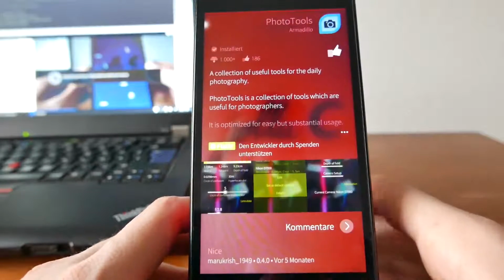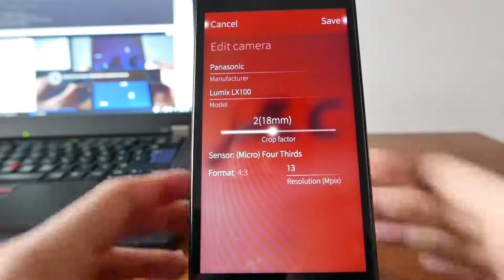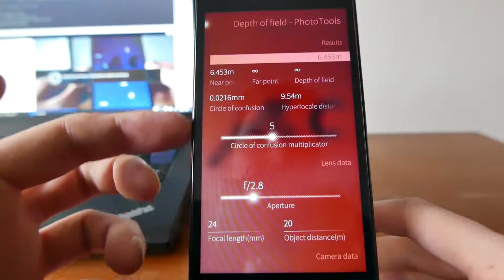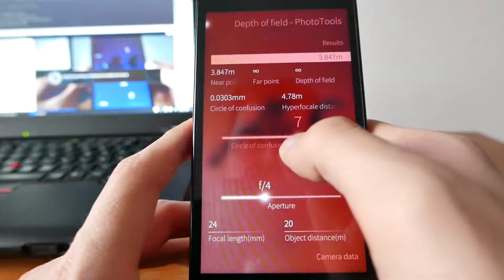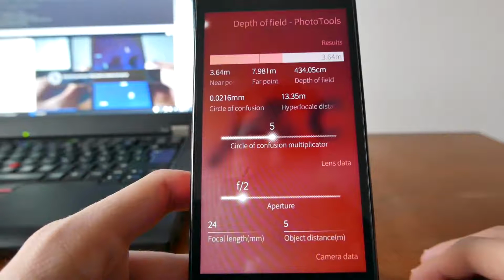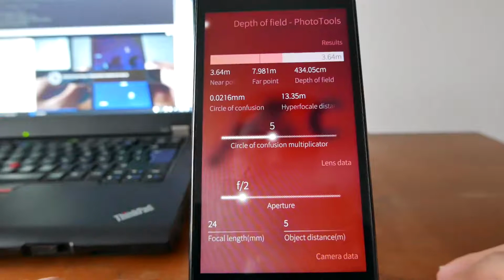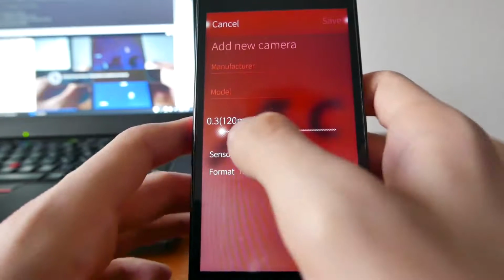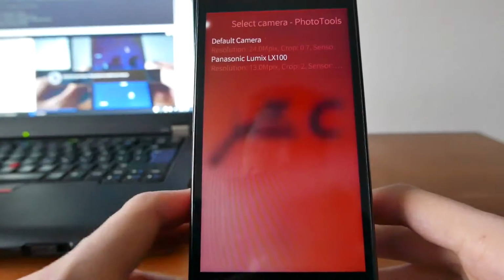SailfishOS App Podcast: PhotoTools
In this video I show you the app PhotoTools which can be handy for photographers